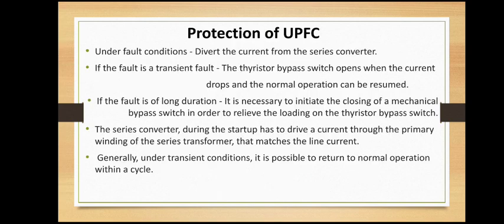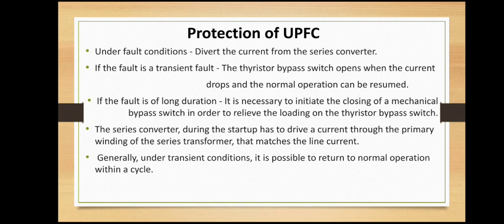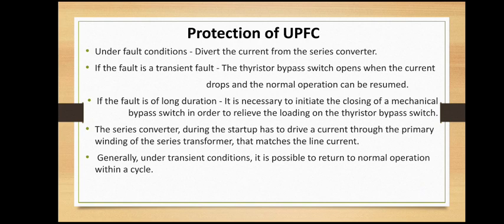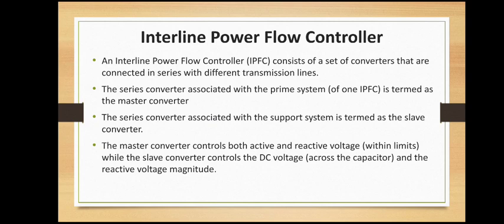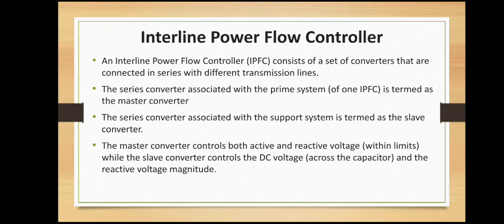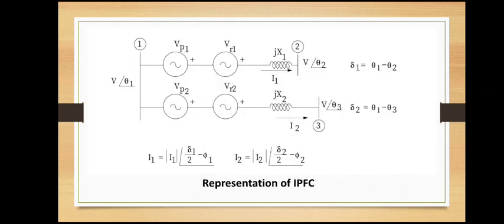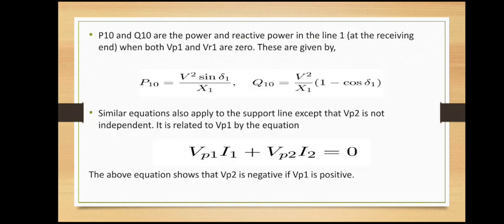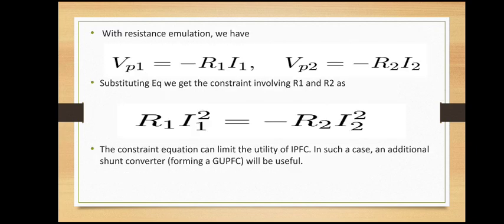Protection Of UPFC & Interline Power Flow Control Action